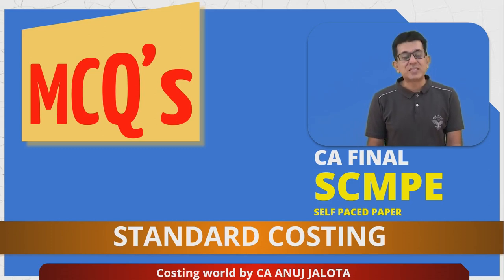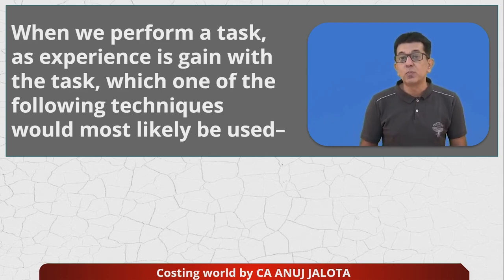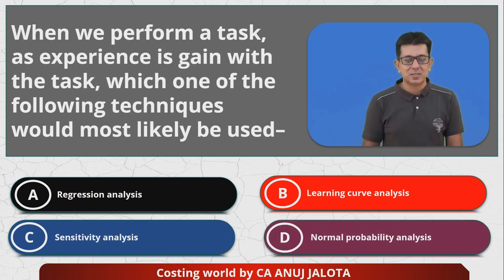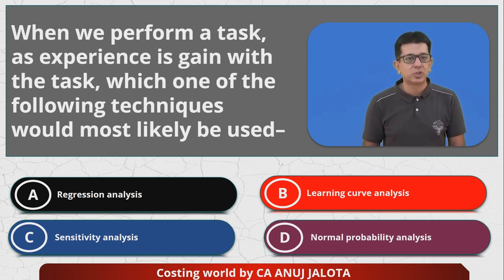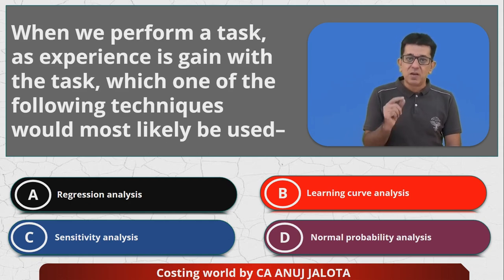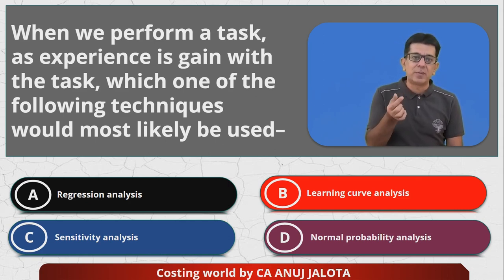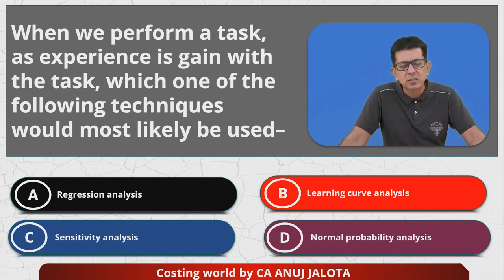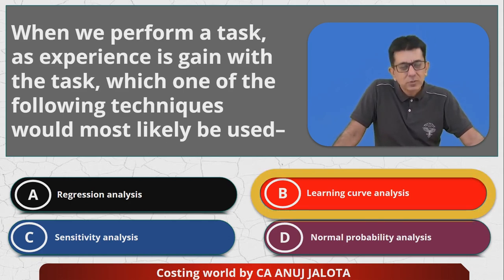SCPM - Chapter 13 - Standard Costing || MCQ-7 || Learning or experience curve